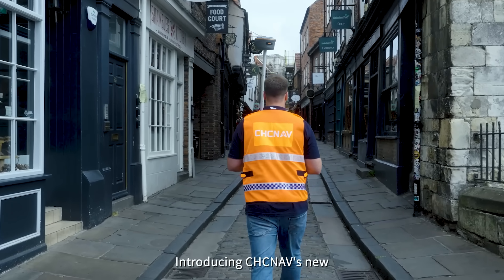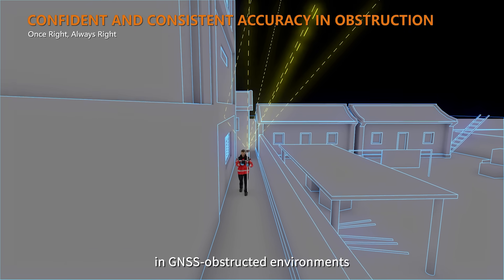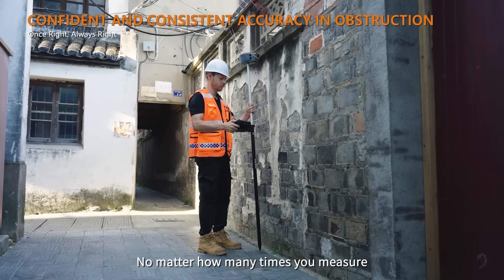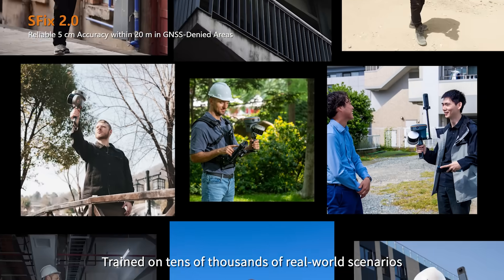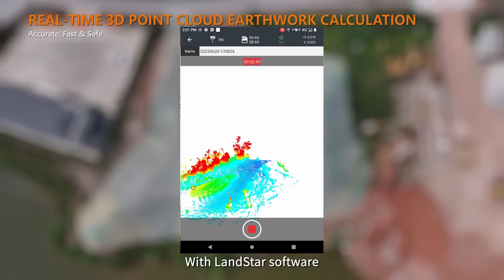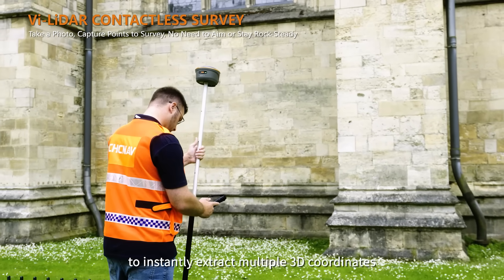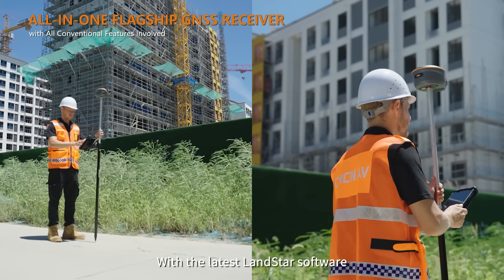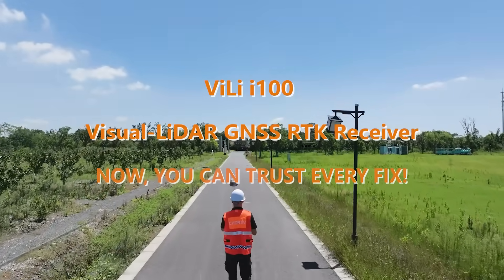CHCNAV | ViLi i100 Visual-LiDAR GNSS RTK Receiver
Proud to introduce our next-generation flagship GNSS receiver, ViLi i100.

lts innovative SFix 2.0 technology enables reliable performance in scenarios where traditional GNSS systems may not be available.

As a pioneering product, ViLi i100 has undergone extensive development and testing. We thank our partners for their valuable support and our users for sharing their experiences, which helped shape this solution.